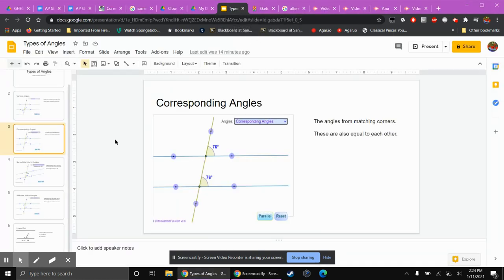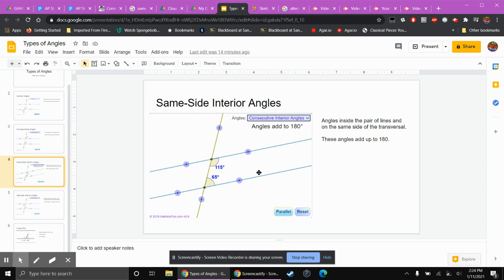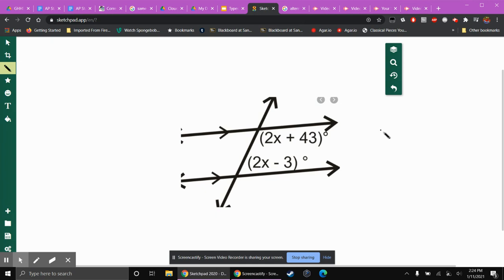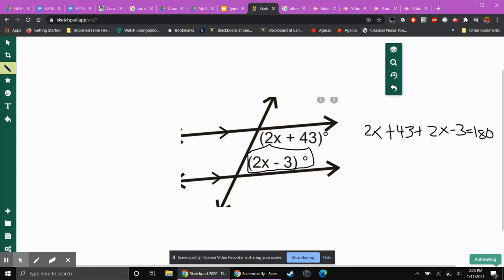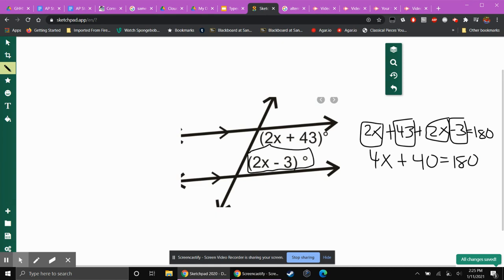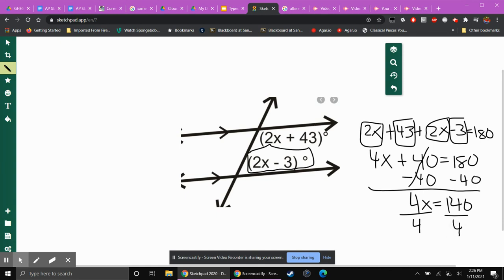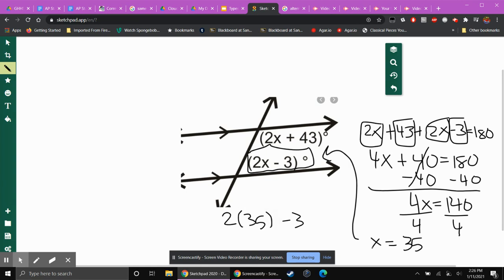Angles Part 4